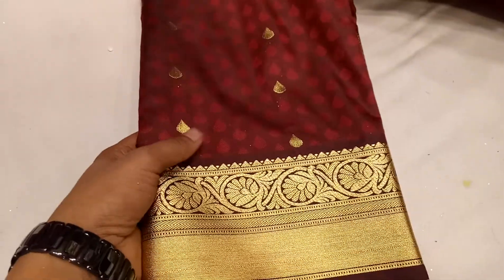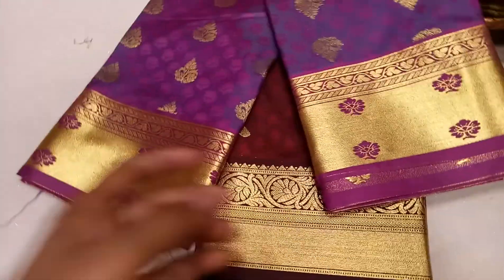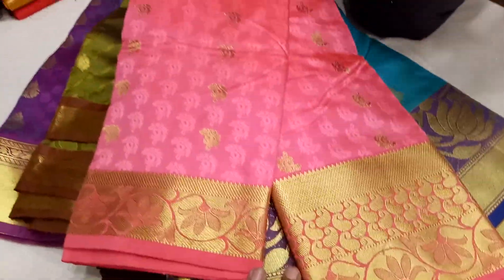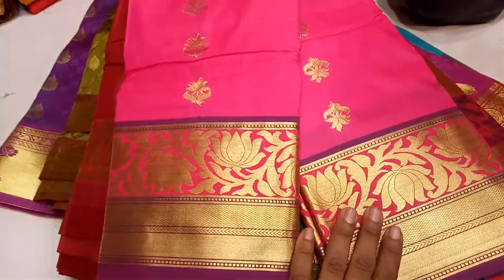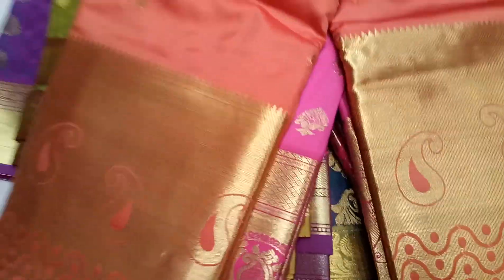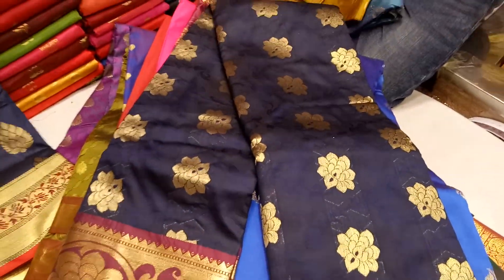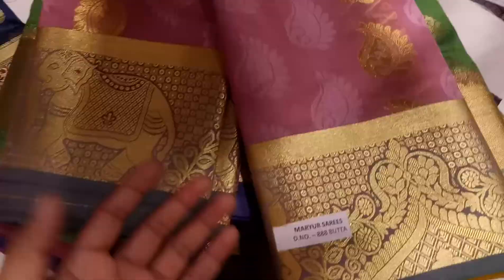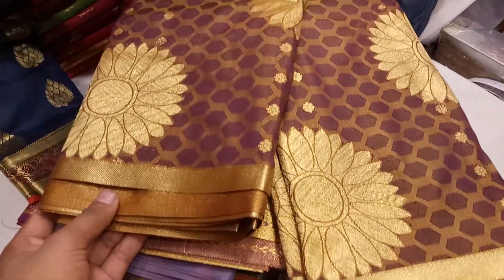বৈশাখী ধামাকা অফারে কাতান শাড়ি কিনুন ( আলপনা শাড়ী )গাউছিয়া মার্কেট, নিচ তলা থেকে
আলপনা শাড়ী, গাউছিয়া মার্কেট (নিচ তলা) এলিফ্যান্ট রোড ,ঢাকা -১২০৫
মোঃ আশরাফুল ইসলাম